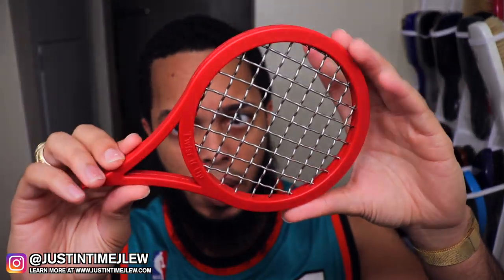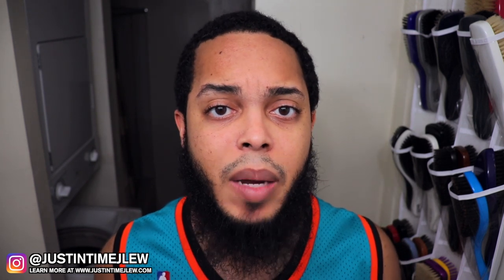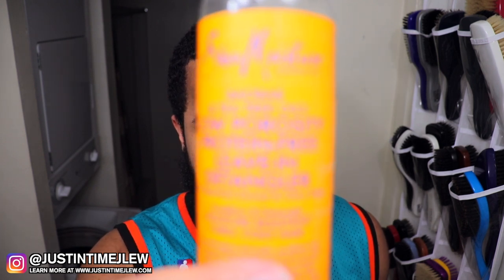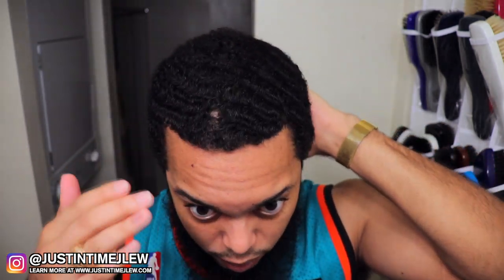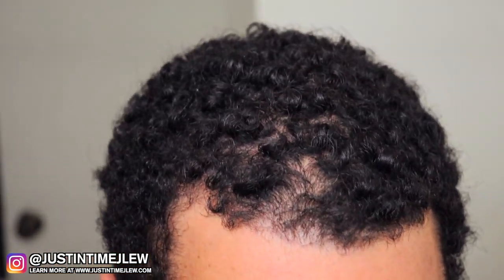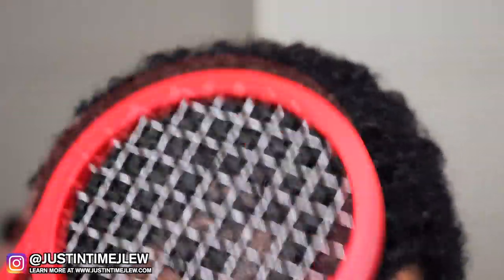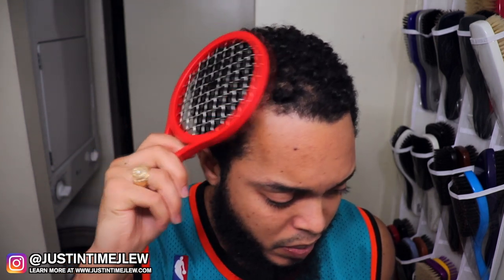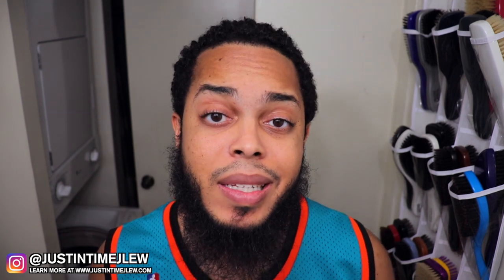How To Get Instant Curls From Waves With The Twist It Up Comb (Curly Hair): Tennis Rack Method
Introducing the "Tennis Rack Method" with the Twist It Up Comb, featured on Shark Tank, this tool allows you to get DEFINED curls if you have curly, coily or kinky hair. In this video, I will show you how to go from waves to instant curls and explain the benefits of using it versus using a curl/twist sponge.

Equipment I Use:
Hand Mirror
Microphone (Blue Yeti)
Camera (Canon Rebel SL2)
Tripod (58-Inch)

All Instrumentals are Reproduced Versions.